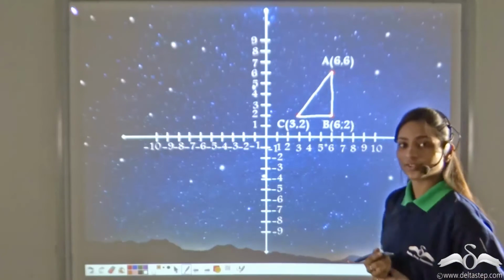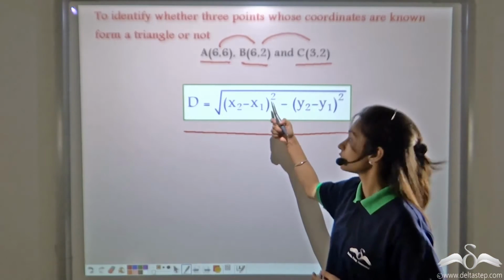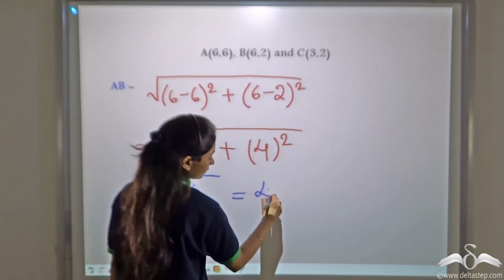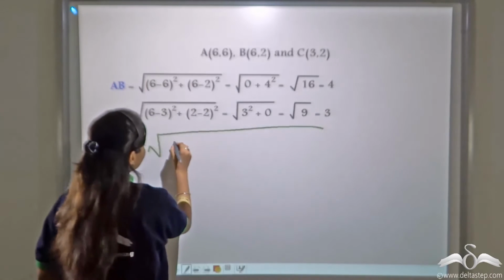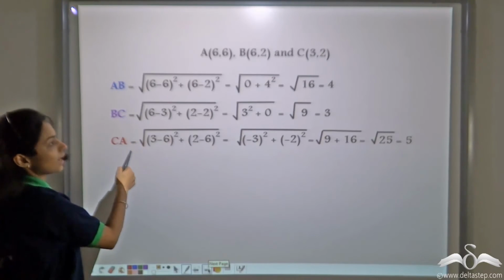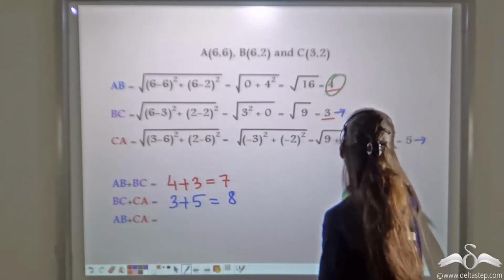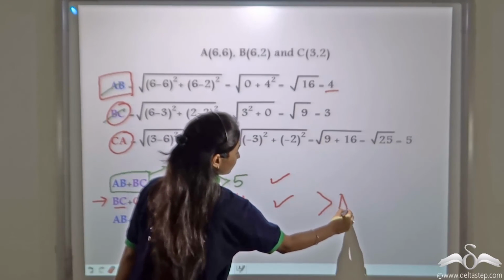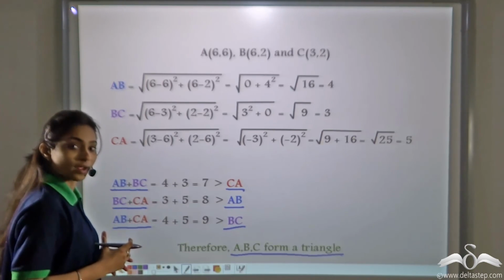Conditions for a Triangle using Graphs